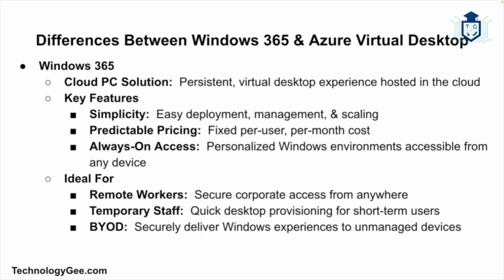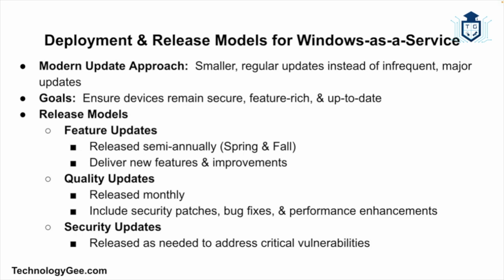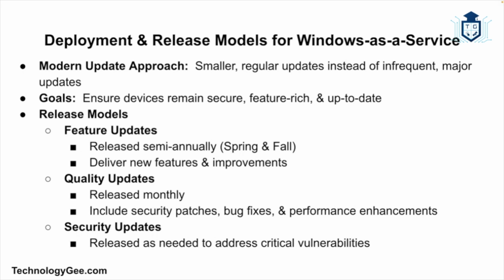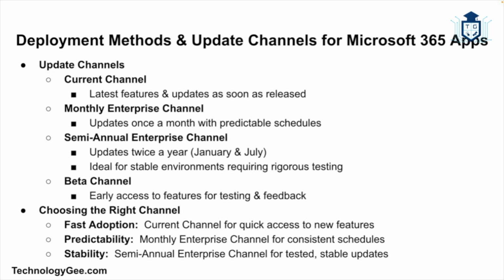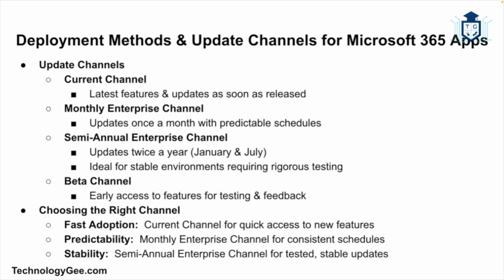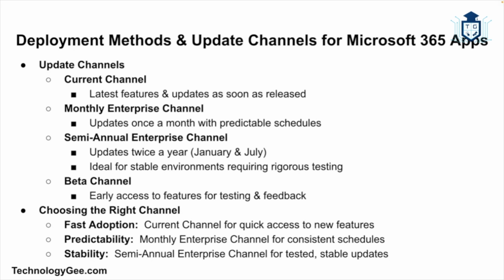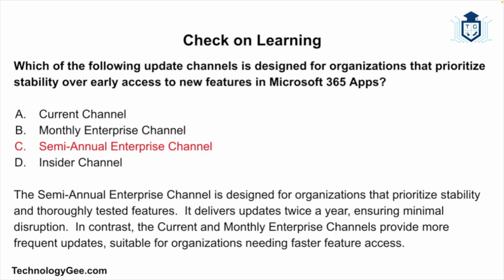Endpoint Management | Microsoft 365 Certified Fundamentals (MS-900) | 2.4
In today’s digital world, businesses are under constant pressure to adapt to evolving technologies while ensuring efficiency, security, and scalability.  Microsoft365 has emerged as a robust suite of business management solutions, helping organizations modernize endpoint management, improve user productivity, and streamline the deployment of updates and applications.  This comprehensive modernization ensures employees can work from anywhere, securely and seamlessly, using both traditional and cloud-based tools.

In this video, we will explore endpoint management capabilities within Microsoft 365, compare Windows 365 with Azure Virtual Desktop, delve into Windows-as-a-Service (WaaS) deployment models, and examine update channels for Microsoft 365 Apps.  Whether you’re an IT professional preparing for the Microsoft 365 Certified Fundamentals (MS-900) exam or simply looking to modernize your organization’s IT strategy, this video will provide you with actionable insights.